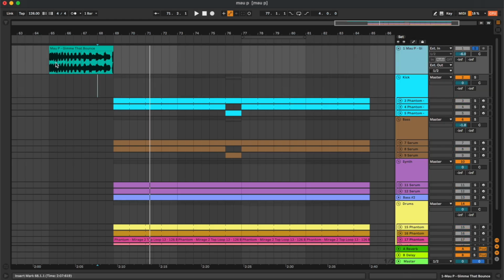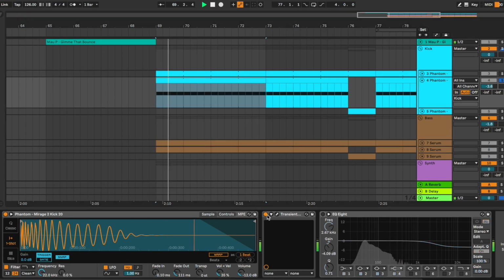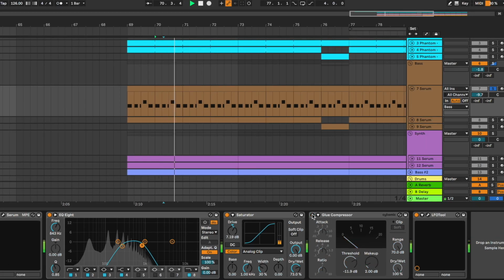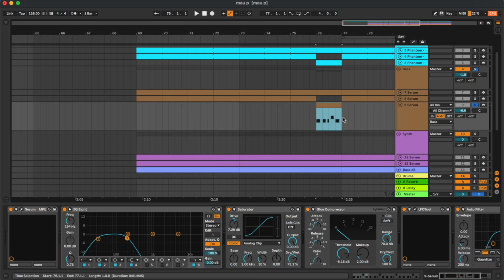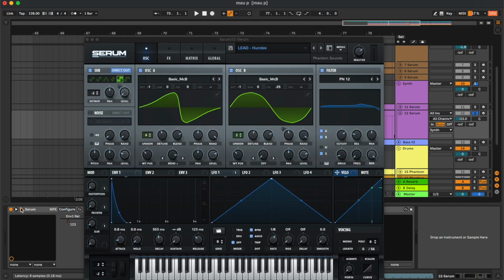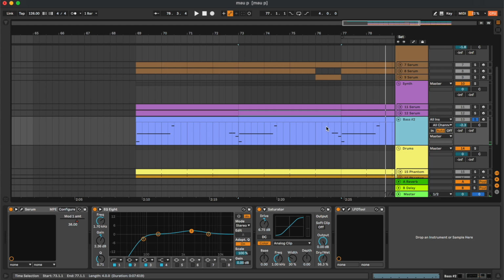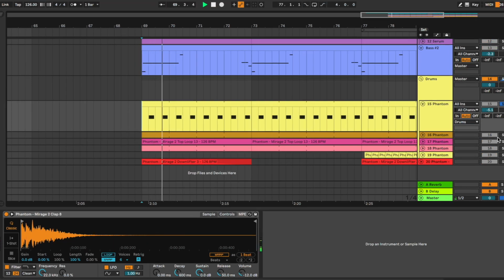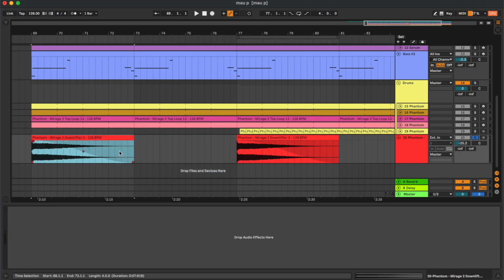How To Make Tech House Like Mau P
Today, I'm showing you guys how to make a tech house track in the style of Mau P in Ableton 11! 🖤